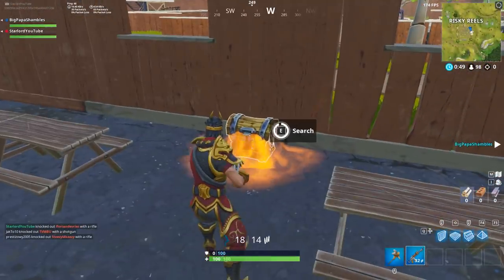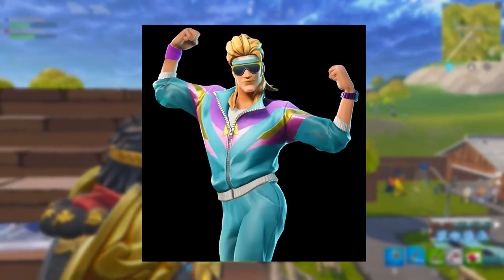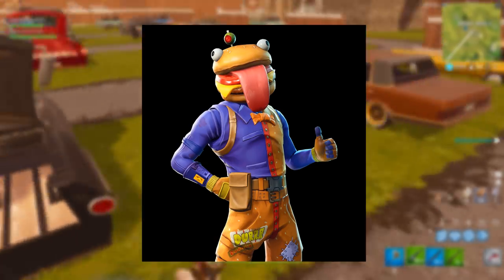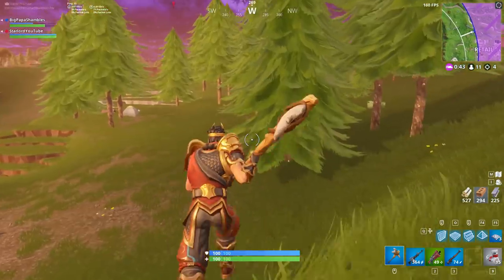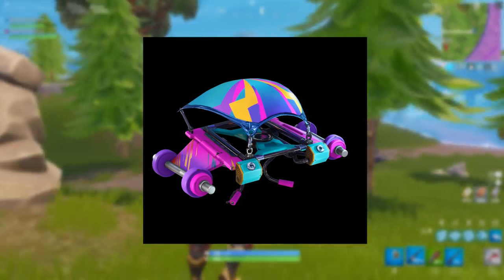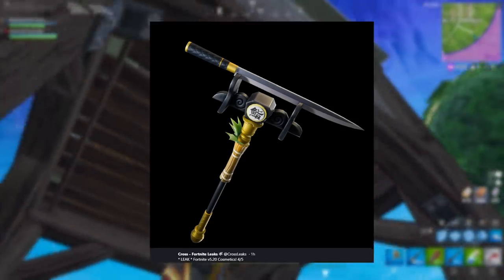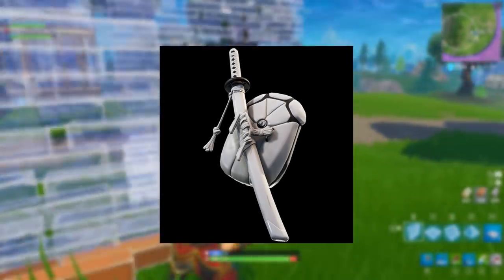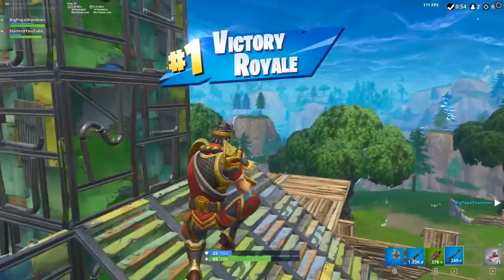*NEW* ALL LEAKED UPCOMING SKINS, BACK BLINGS AND MORE! - Fortnite: Battle Royale